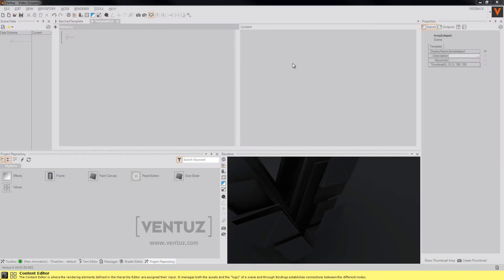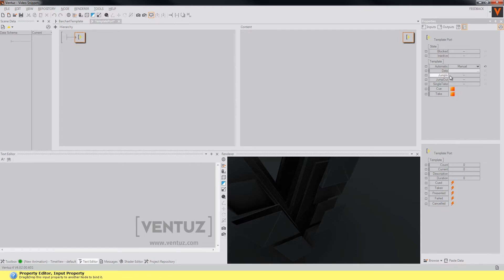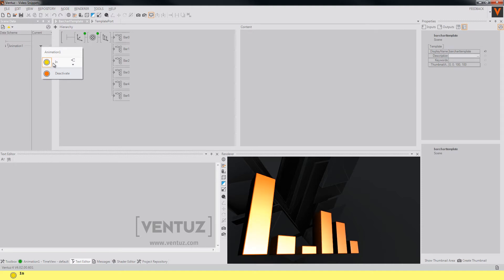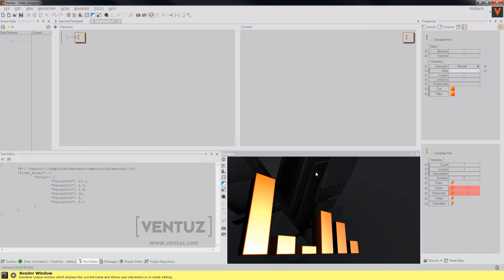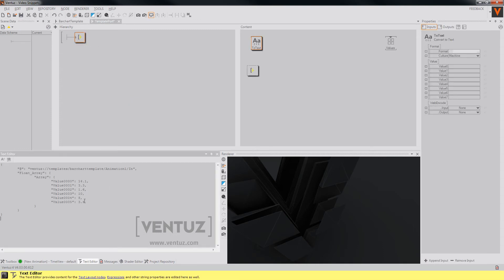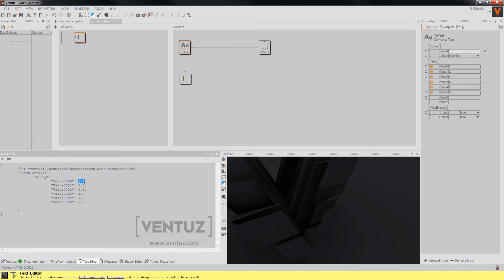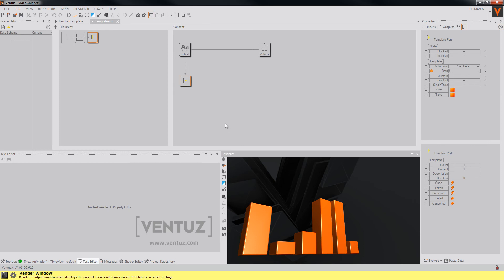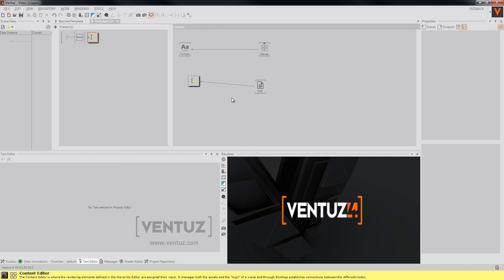Feature Video - The Template Port Node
The Template Port Node handles Director Templates inside Ventuz Scenes. This enables you to access the data in your presentations even if they are not destined for use with Ventuz Director.